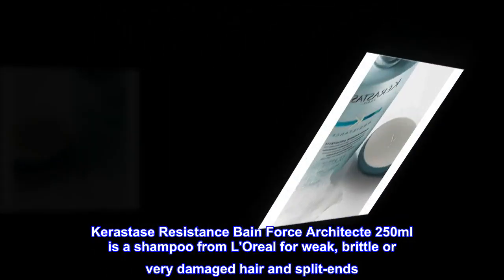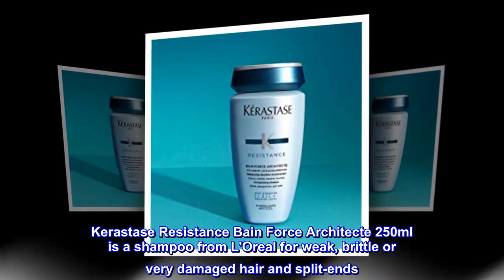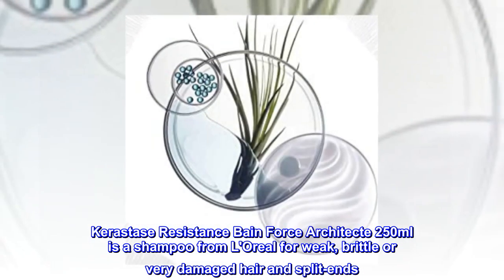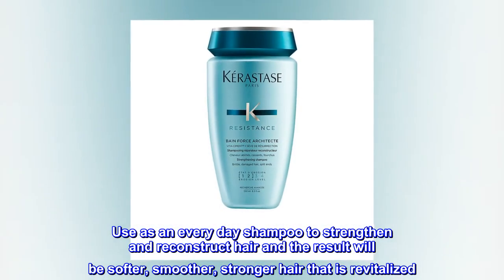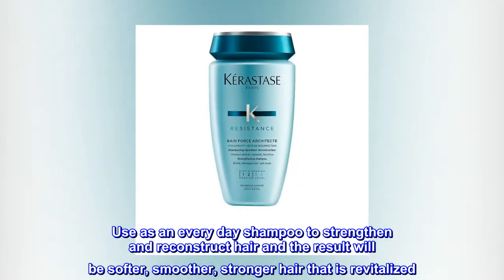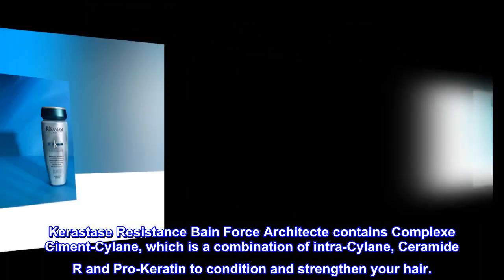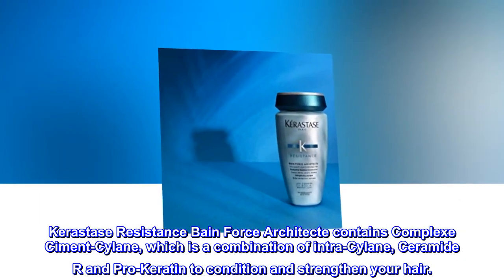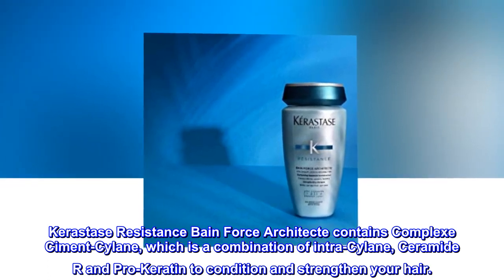KERASTASE, Resistance Bain Force Architecte Reconstructing Shampoo Ounce, Tan, 8.5 Fl Oz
Product Type:Shampoo
Item Package Dimensions:4.597 cm L X 6.197 cm W X 13.792 cm H
Item Package Weight:0.589 kg
Country Of Origin: United States

KERASTASE, Resistance Bain Force Architecte Reconstructing Shampoo Ounce, Tan
The Bain Force Architecte is a repairing reconstructing shampoo, designed for weakened and damaged hair. Its combination of Vita-Ciment and Sève de Résurrection rebuilds and strengthens the hair fiber from within, for active reconstruction and revitalization. shiny, and smooth. Hair is soft, shiny, smoother and stronger.

Kerastase Resistance Bain Force Architecte 250ml is a shampoo from L'Oreal for weak, brittle or very damaged hair and split-ends. Use as an every day shampoo to strengthen and reconstruct hair and the result will be softer, smoother, stronger hair that is revitalized. Kerastase Resistance Bain Force Architecte contains Complexe Ciment-Cylane, which is a combination of intra-Cylane, Ceramide R and Pro-Keratin to condition and strengthen your hair.

super moisturizer

My hair’s naturally curly and bleached, and it became butter after using this shampoo! Super moisturized! Highly Recommend.